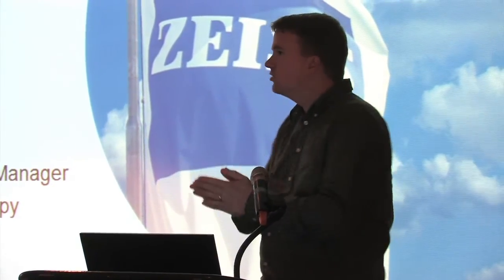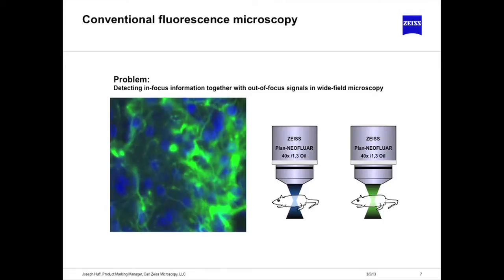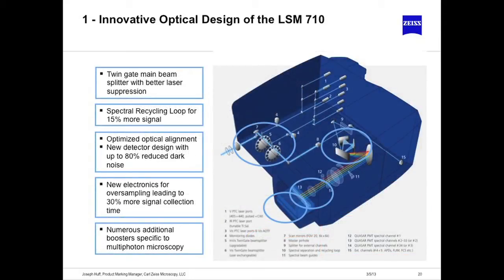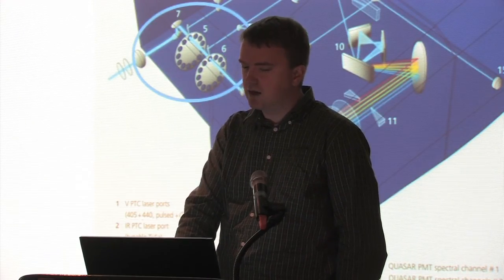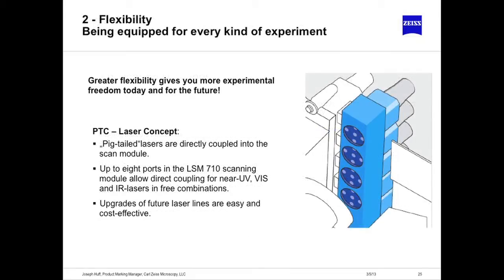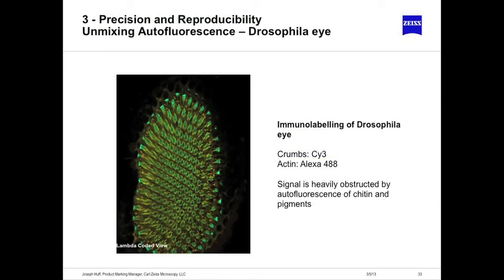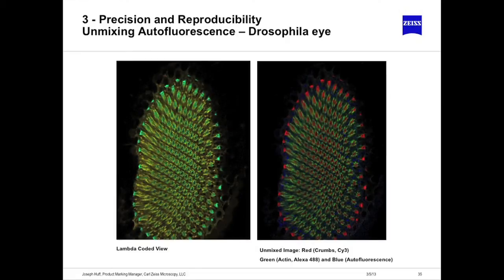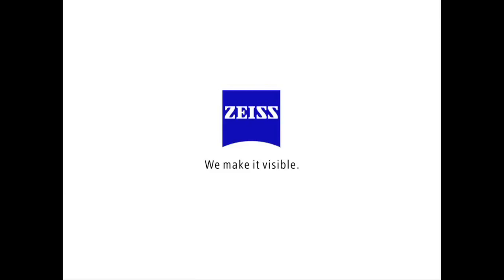"Zeiss Confocal Technology: The LSM 710" - Joe Huff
RORTE 2013 Presentation - "Zeiss Confocal Technology: The LSM 710" - Joe Huff, Carl Zeiss